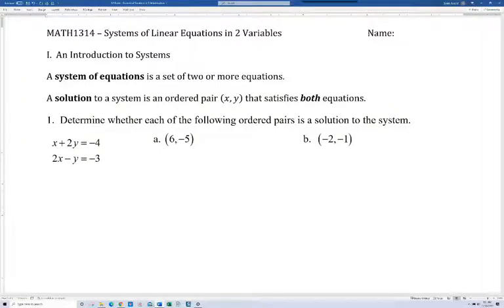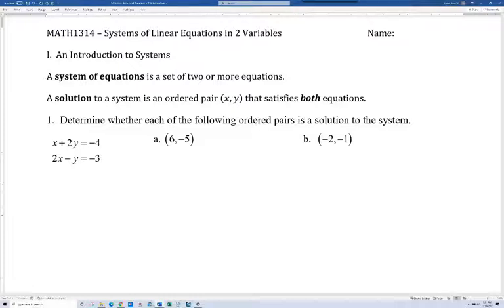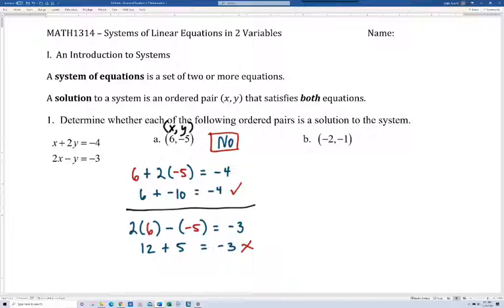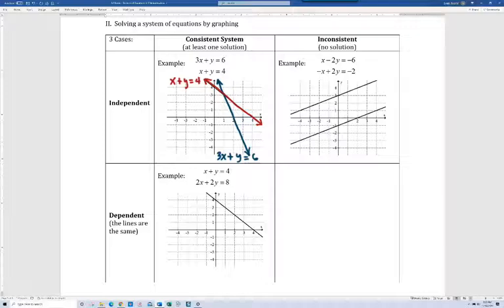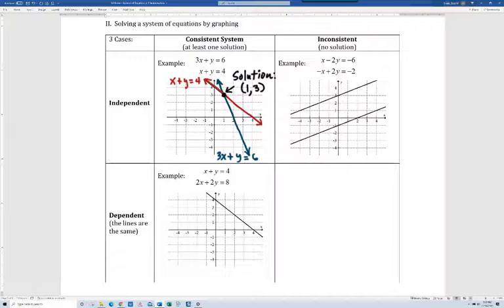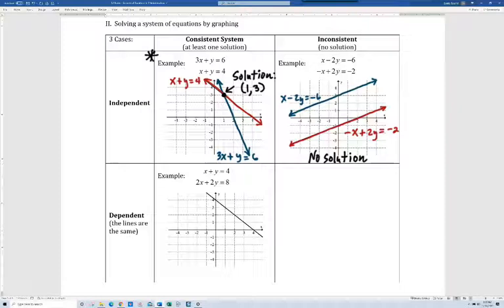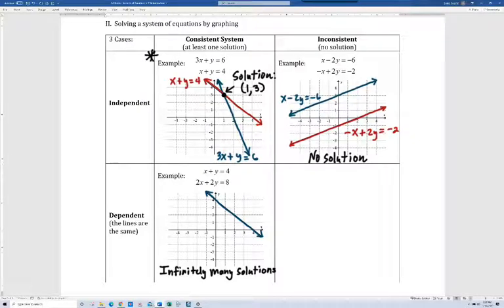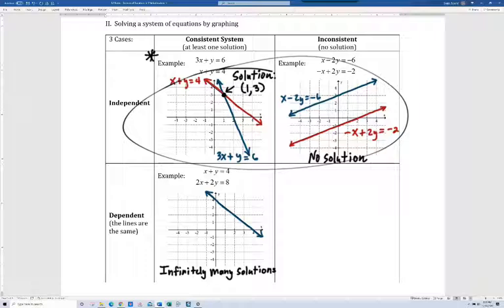An Introduction to Systems of Equations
Introducing Systems of Linear Equations and the possible types of solutions.